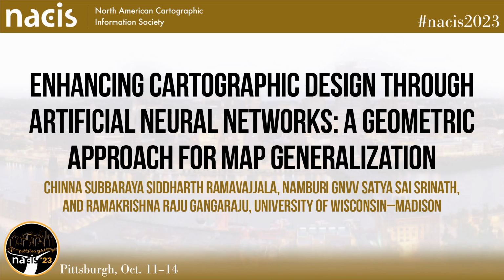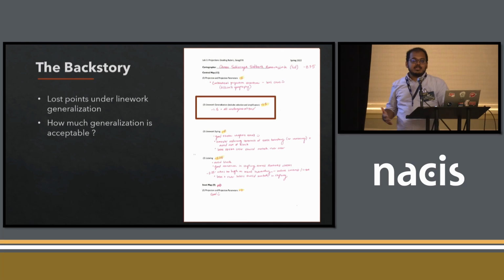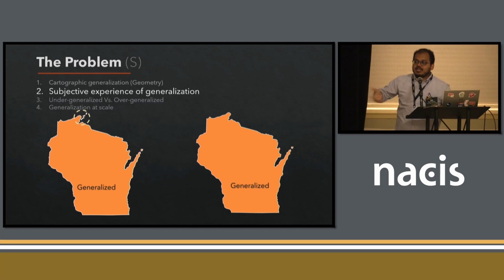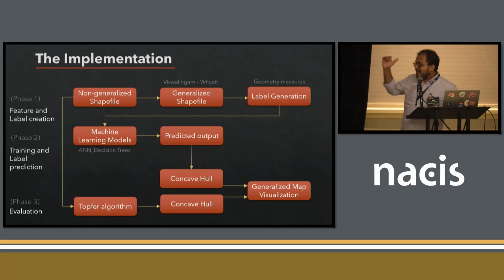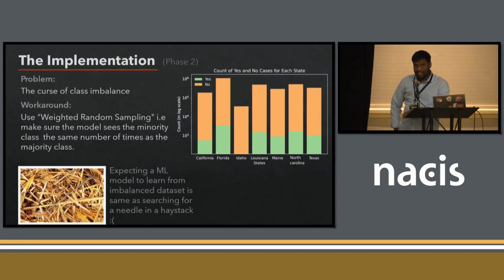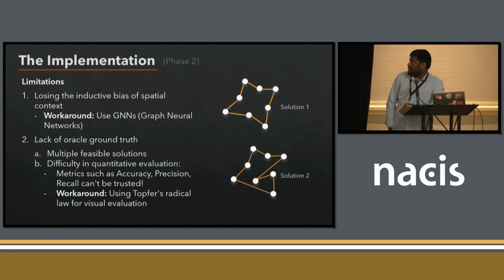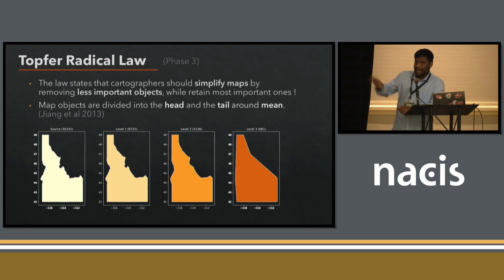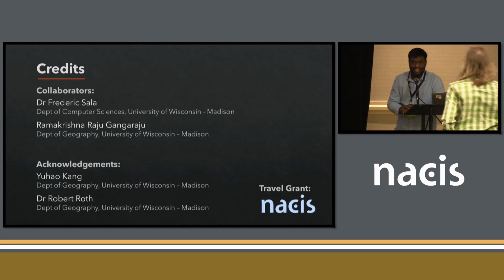Enhancing Cartographic Design Through Artificial... - Chinna, Siddharth, Namburi, & Ramakrishna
Enhancing Cartographic Design Through Artificial Neural Networks: A Geometric Approach for Map Generalization
Chinna Subbaraya Siddharth Ramavajjala, Namburi GNVV Satya Sai Srinath, and Ramakrishna Raju Gangaraju, University of Wisconsin–Madison
Map generalization is a critical step of cartographic design and enables the de-highlighting of trivial map features to express a geographic phenomenon effectively. There are four main types of cartographic operators: content, geometric, symbol, and label operators. This paper proposes using an Artificial Neural Network (ANN) as a tool for one of the geometric operators, simplification. Geometric features such as great circle distance, the angle between two points, and the density of points are inputs to an ANN. We use Topfer’s Radical Law as a quality control measure to evaluate the proposed generalization method.